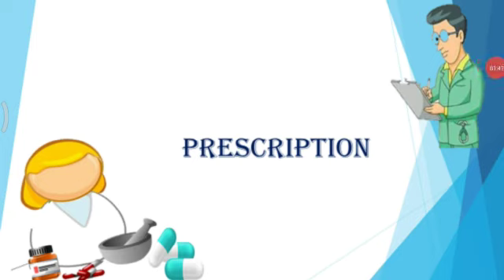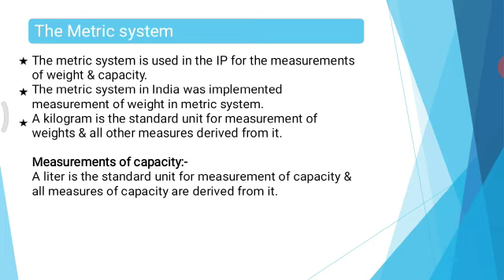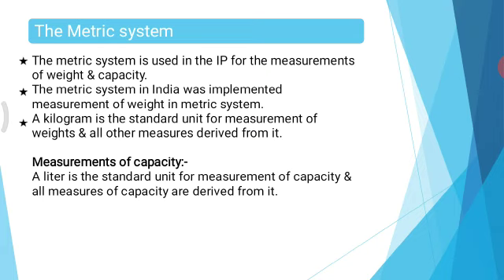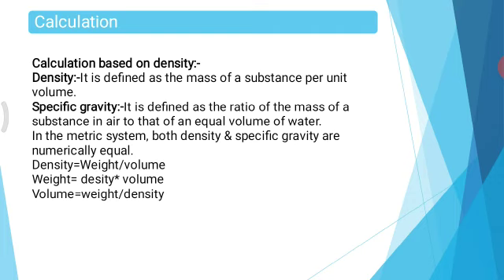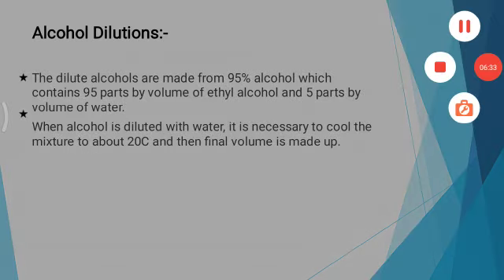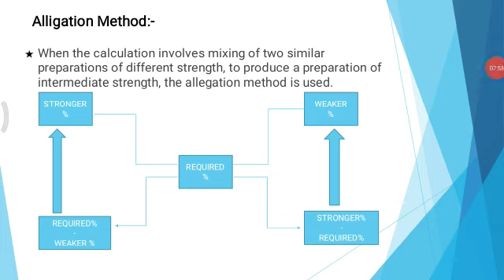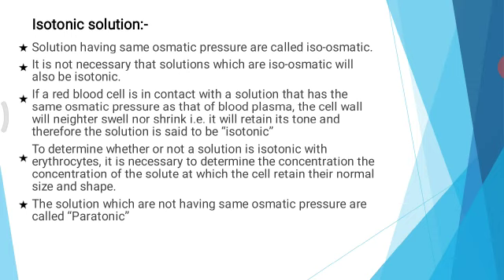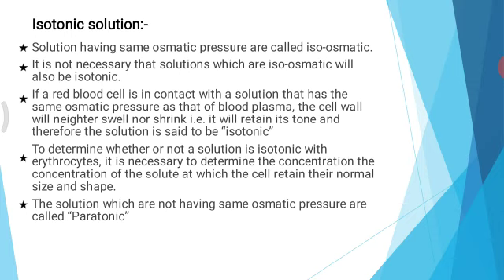Prescription & its parts lect no 3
This video lect is continue part of lecture on topic Prescription & its Parts for second year diploma in pharmacy students.